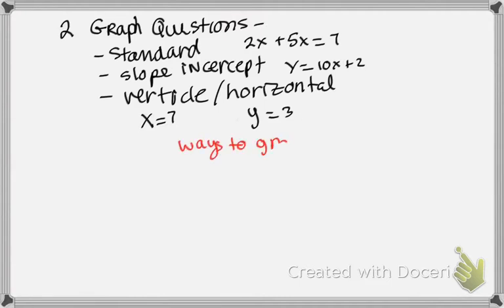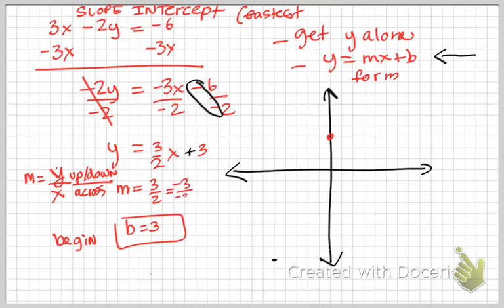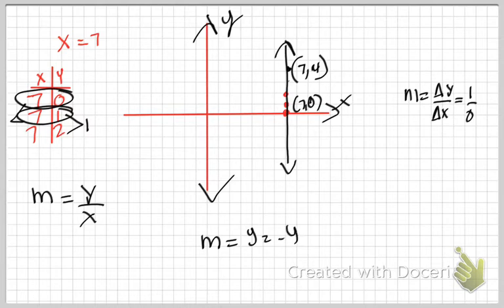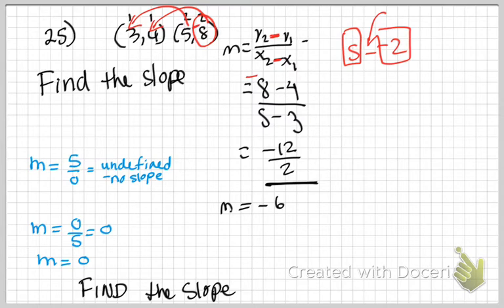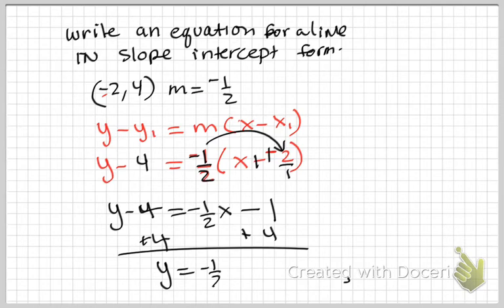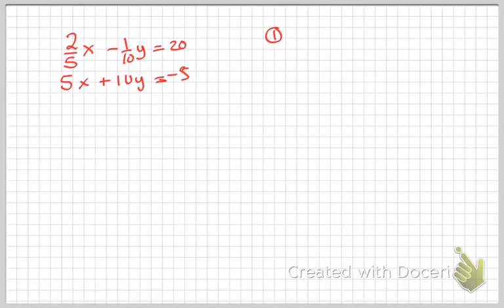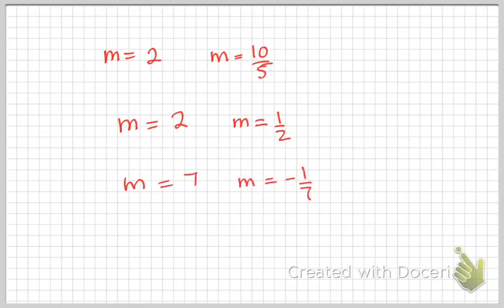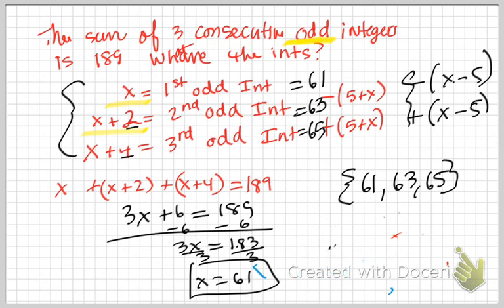Final review semester 1